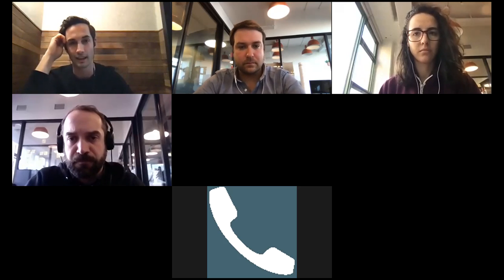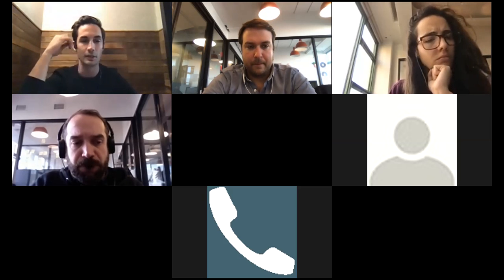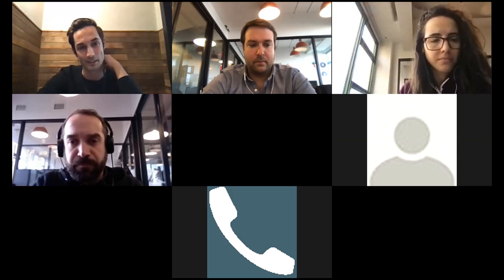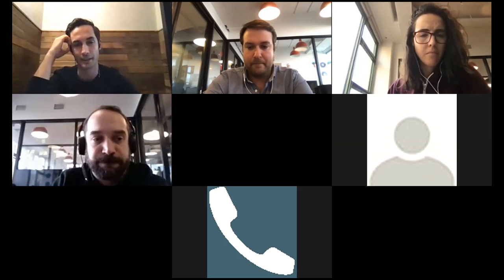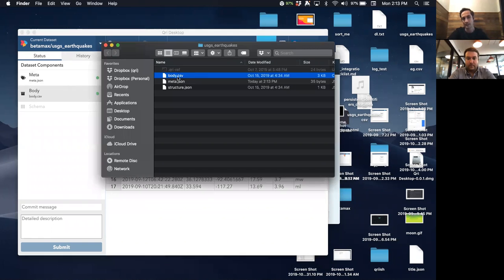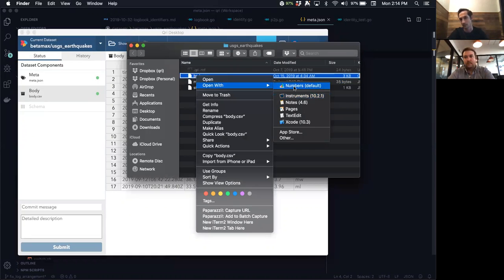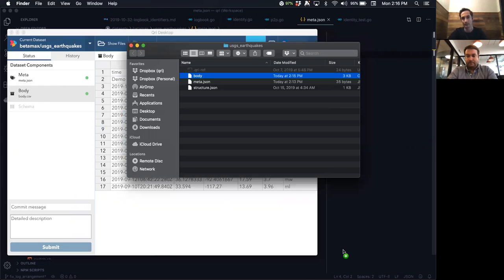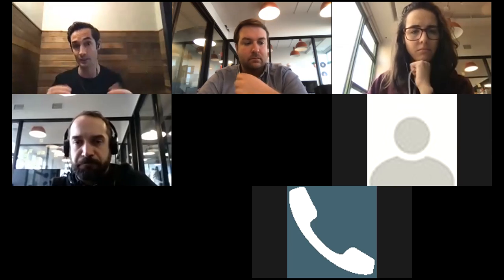Using Qri - 11/4/2019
Lively call with Qri Users on body editing, Qri's approach to File System Integration, and transform script drafting.